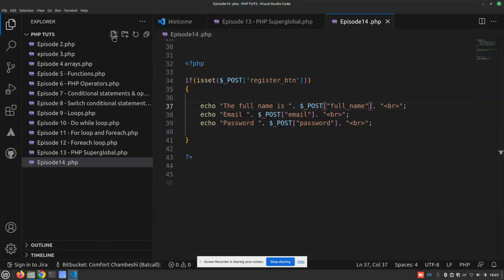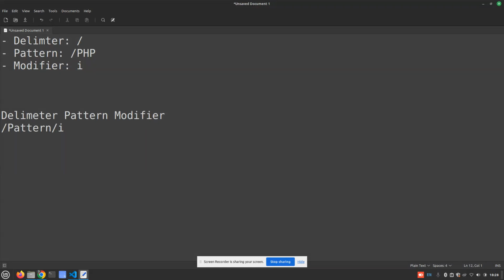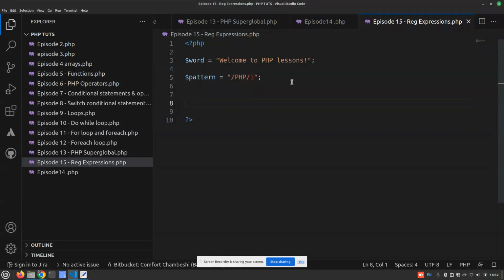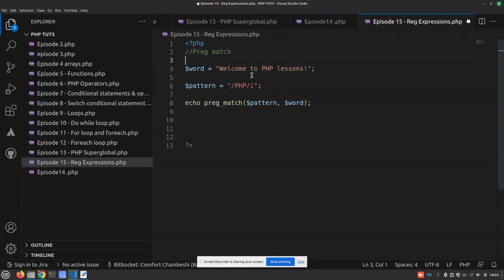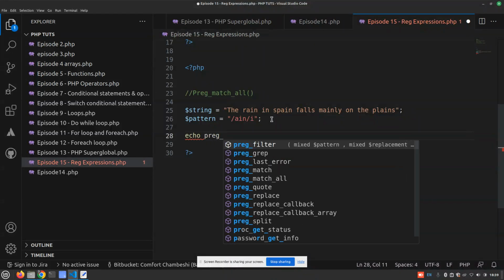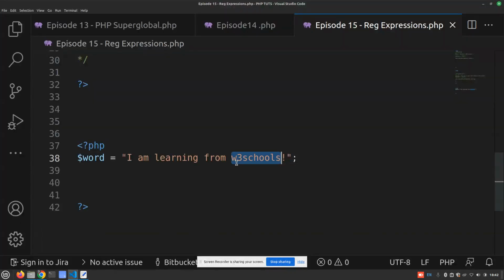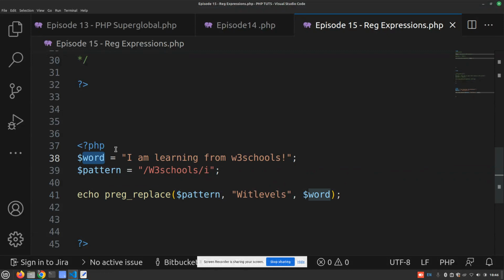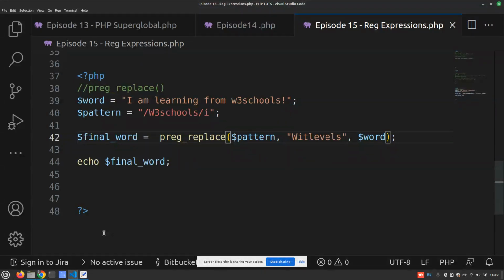PHP Regular expressions - Episode 15